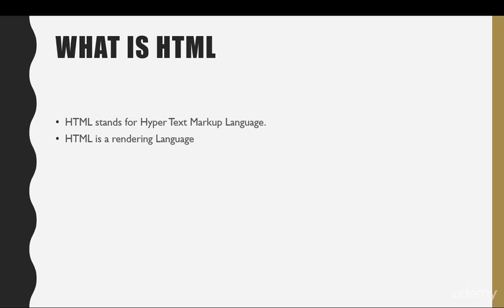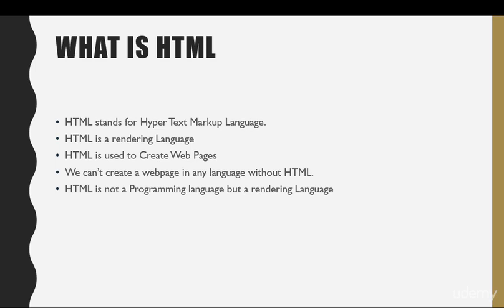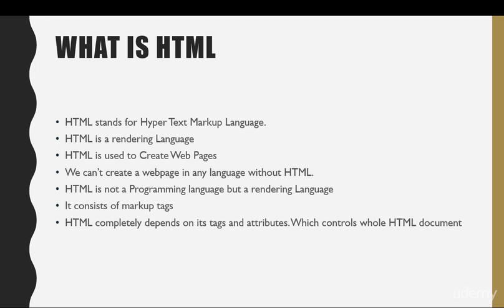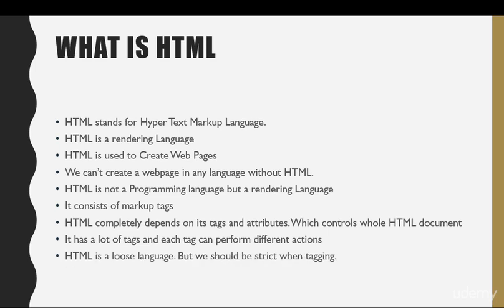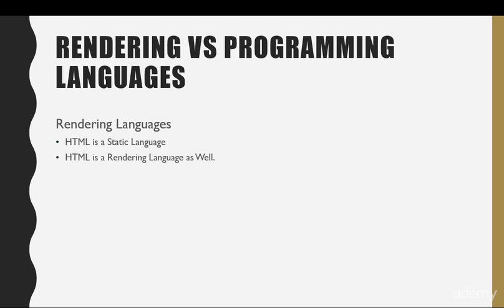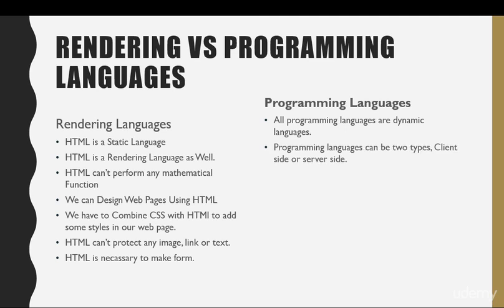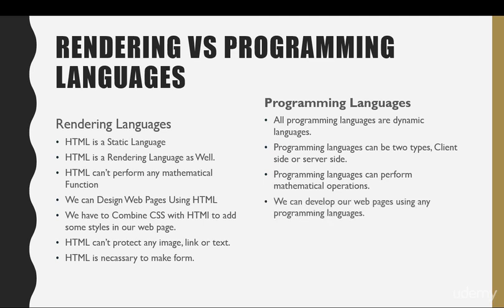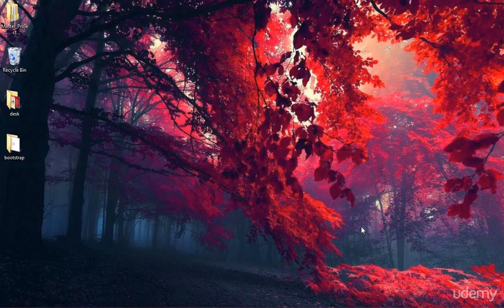Introduction To HTML and CSS -Web Development Course.